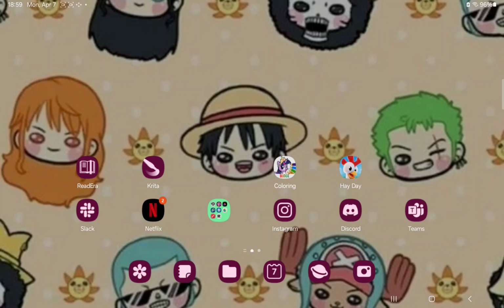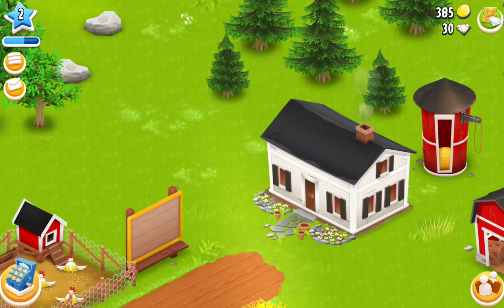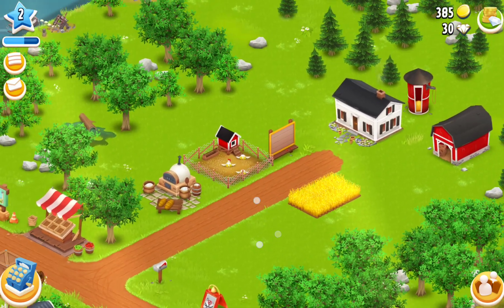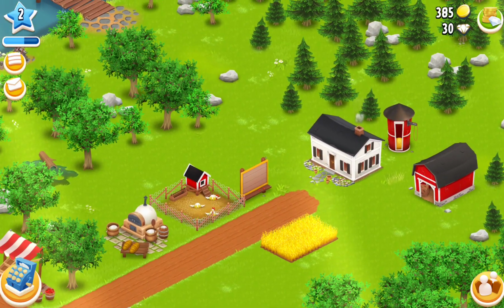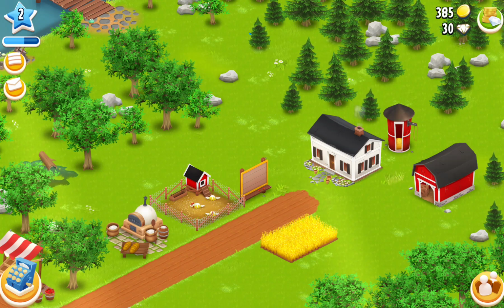How to check videos on Hay Day?